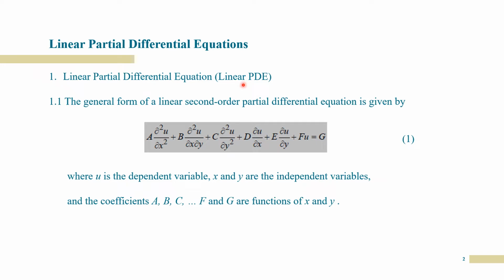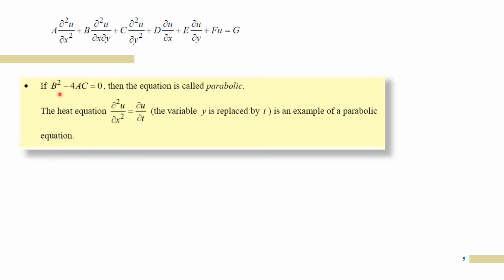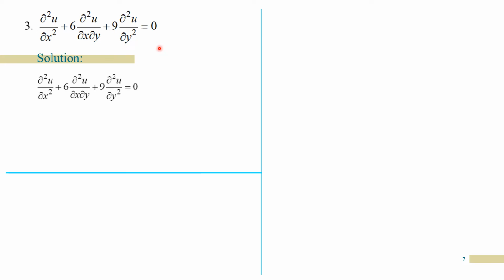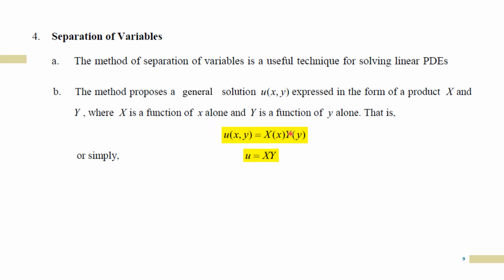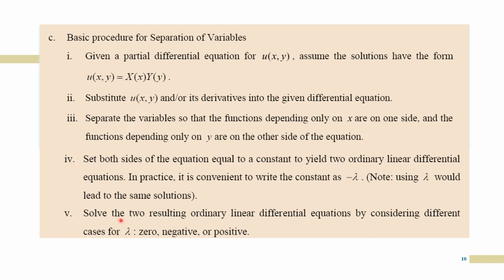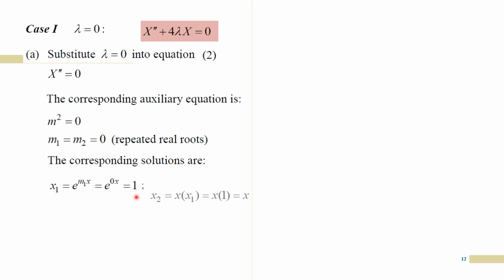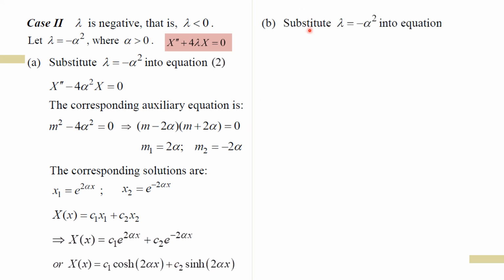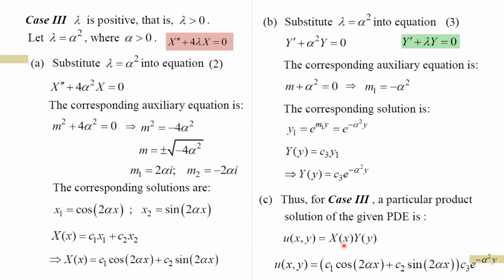SEPARABLE PARTIAL DIFFERENTIAL EQUATIONS